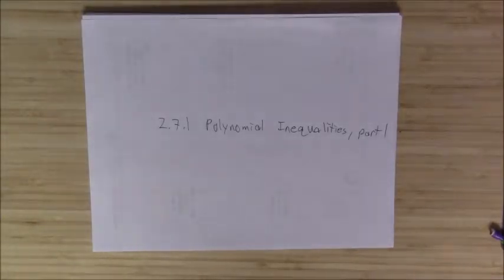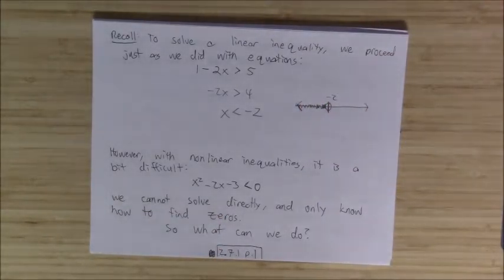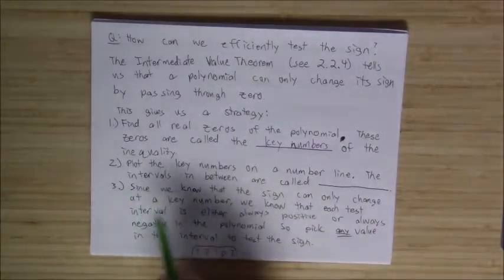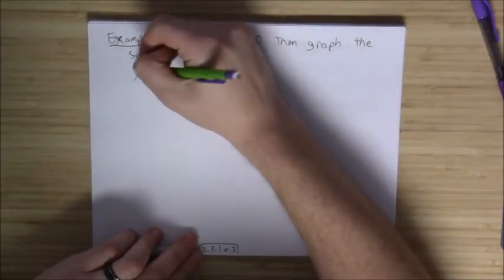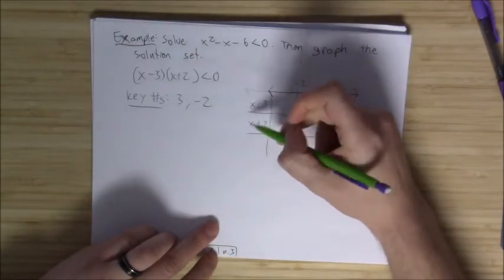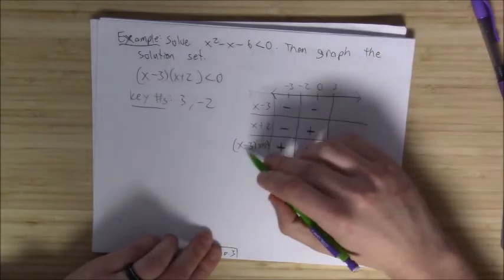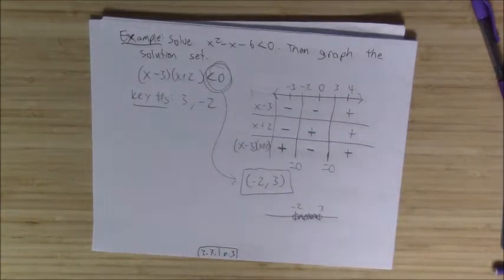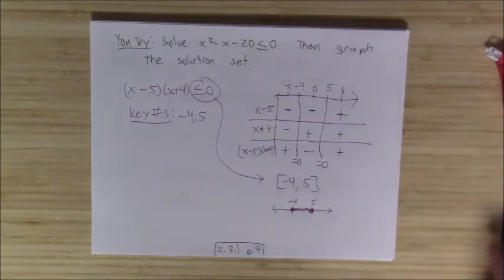SWAU Math 110 - 2.7.1 Polynomial Inequalities, part 1